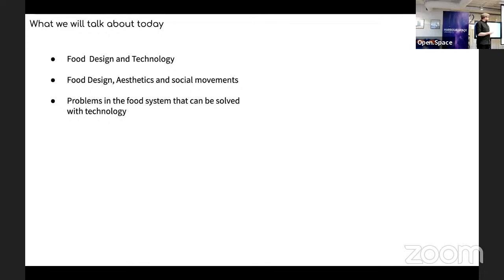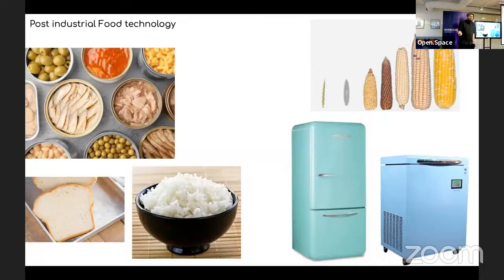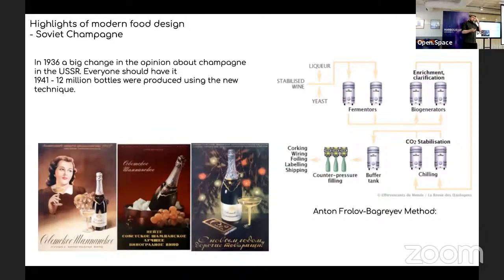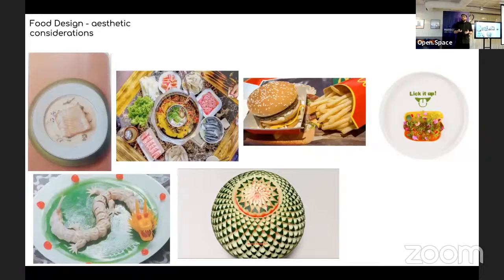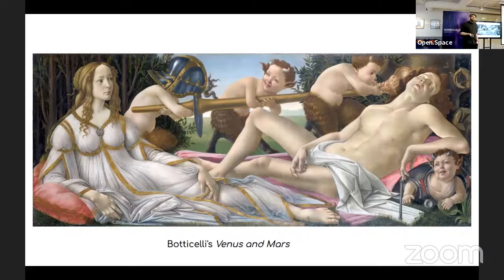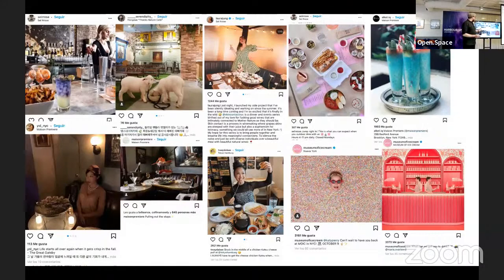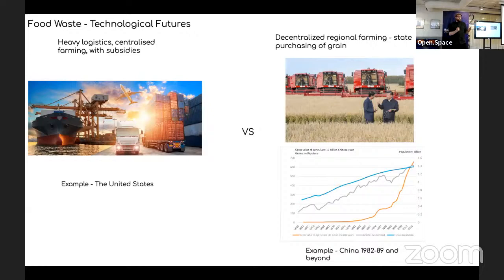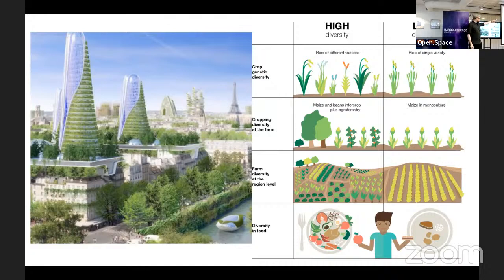Space.Talks - Food Futurism by John Hutt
In this new episode of Space.Talks John Hutt, food futurist and head of culinary research and development at Remy Robotics, will introduce us to the exciting future of food!